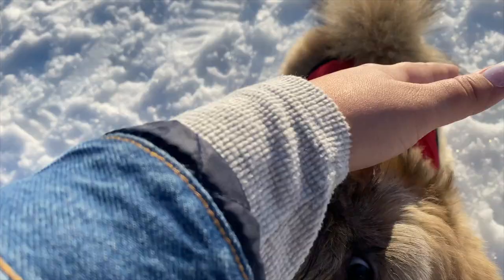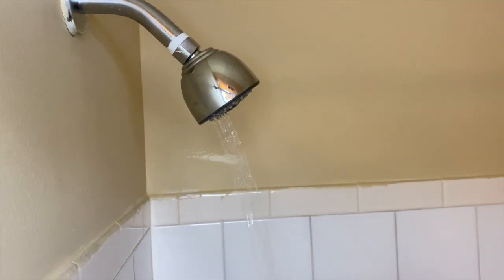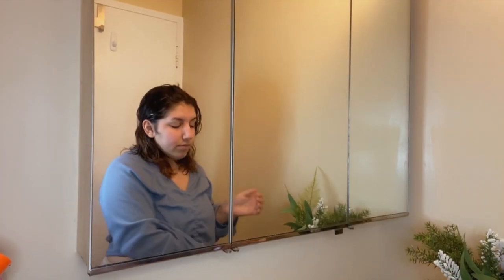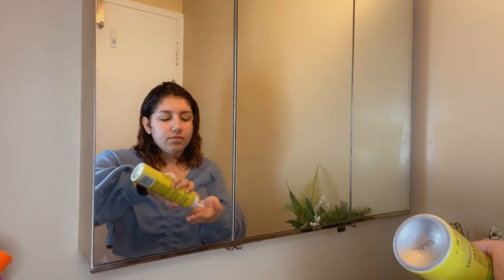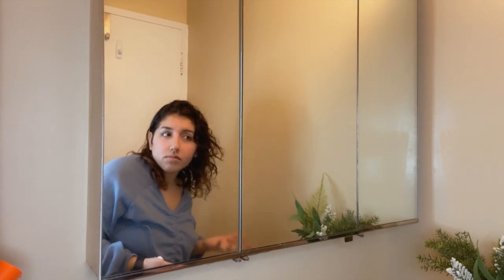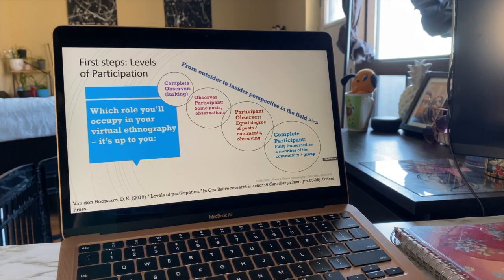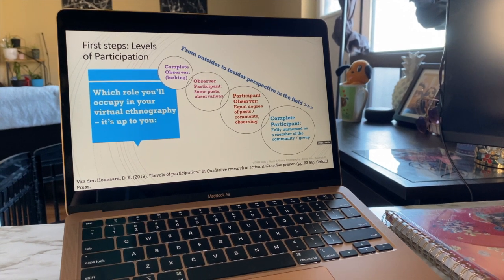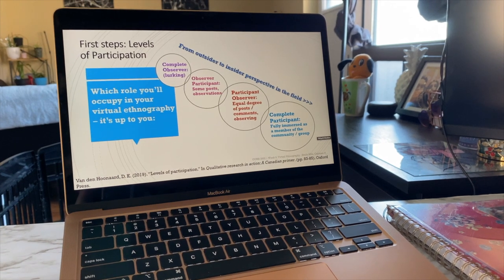Aesthetically Pleasing University Morning Routine | Winter 2021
Welcome to my little slice of heaven! This Morning routine is what has kept me sane this whole Quarantine period(s).

 @MarielaaMorales on Instagram & Twitter

Noturmar on Tik Tok

Filming on an iPhone 11.